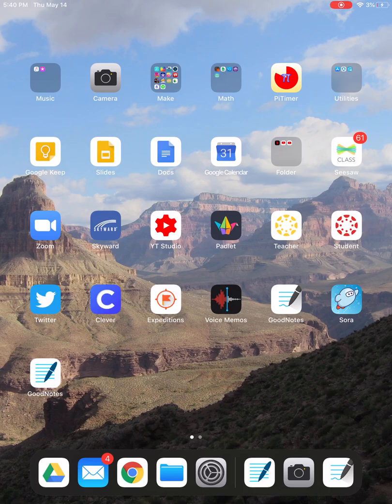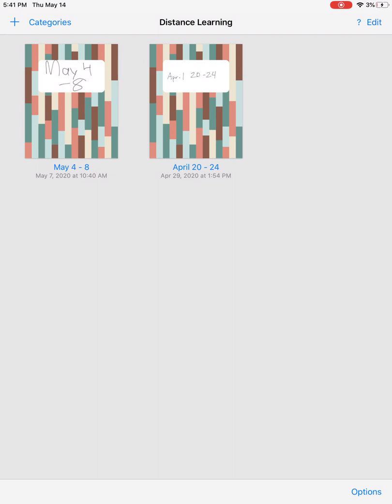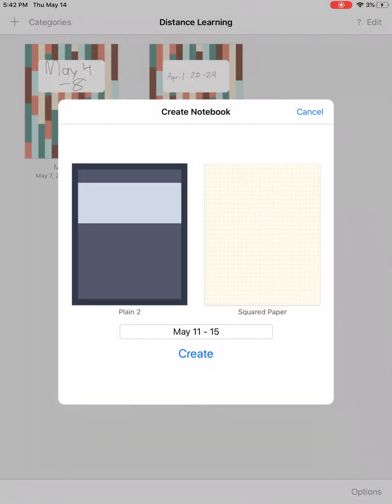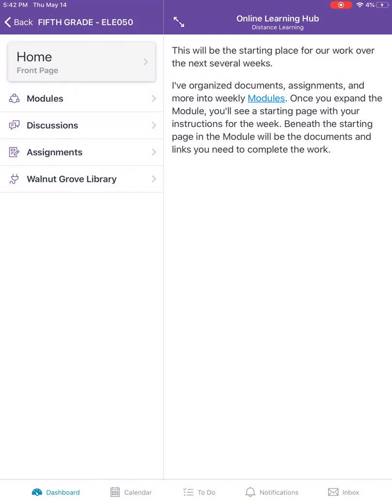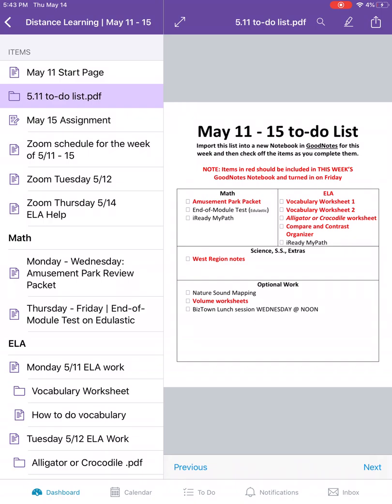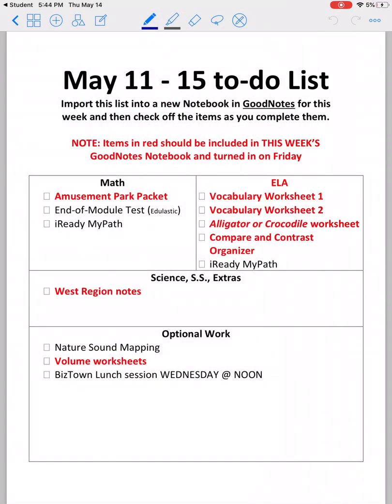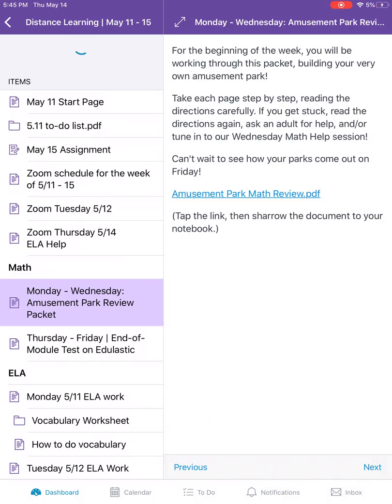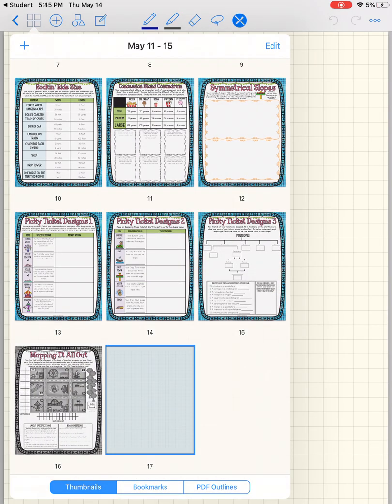Setting up a GoodNotes Notebook for the week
show how to start a new notebook and pull over files from Student/Canvas